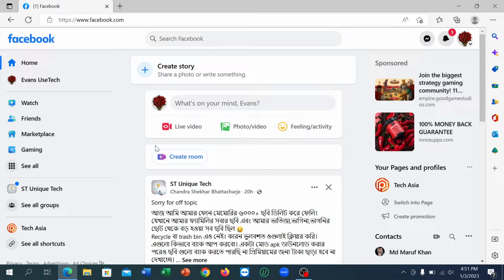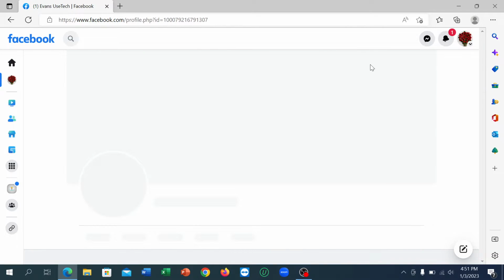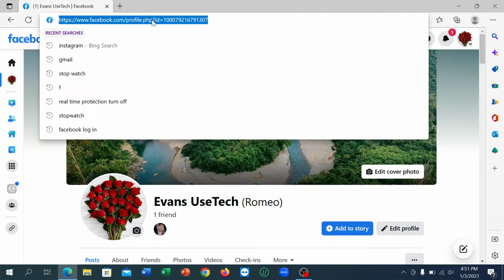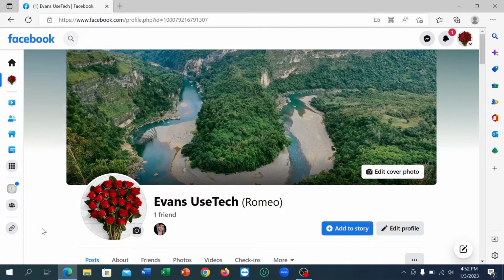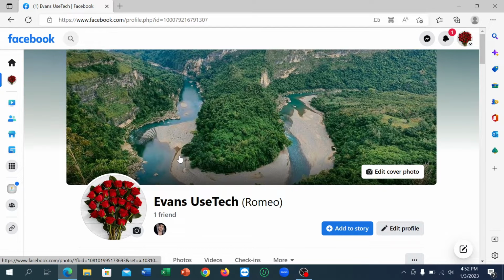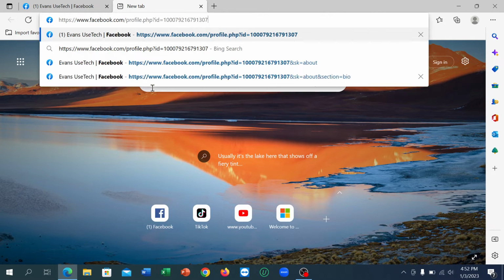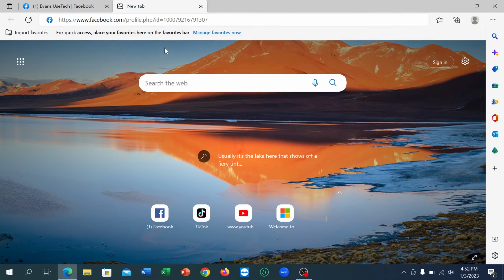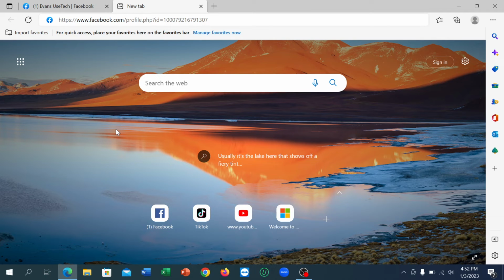How To Share Facebook Profile Link | How to share Facebook profile link in pc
How To Share Facebook Profile Link